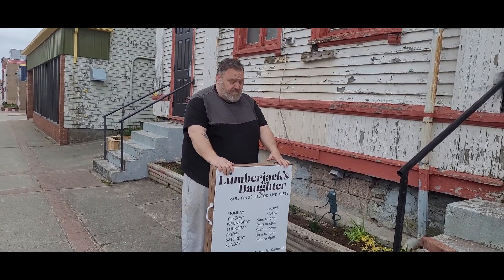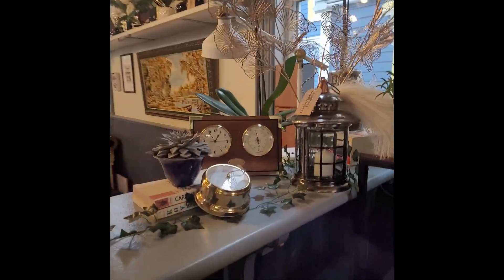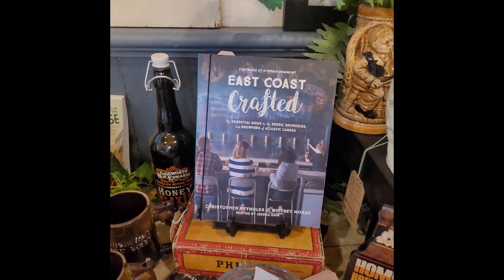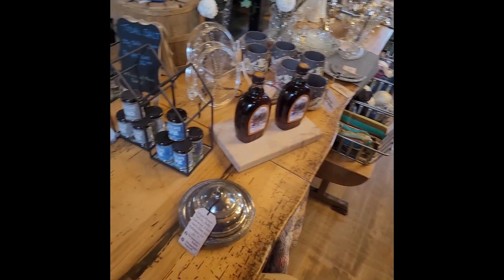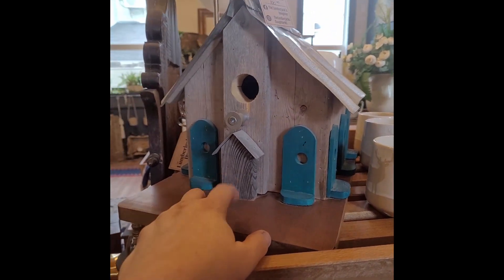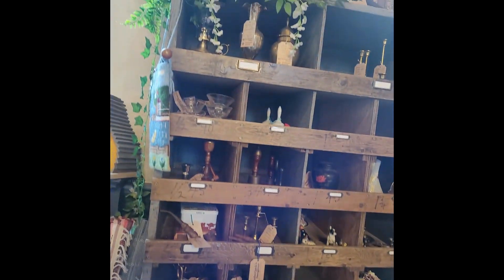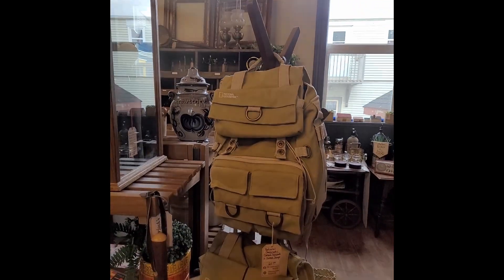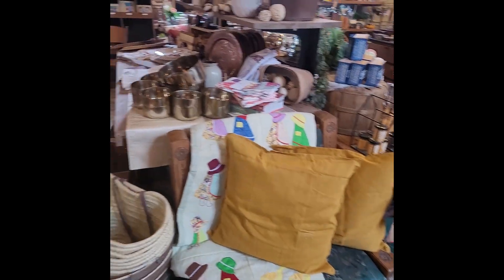Old Church Conversion - Full Store Walk Through After Renovation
We have finished the main floor of our old church and it is now ready for customers! Watch along with me as I walk through the new store lay out and what we carry and what renovations we have done.